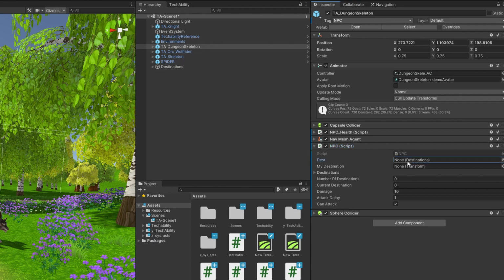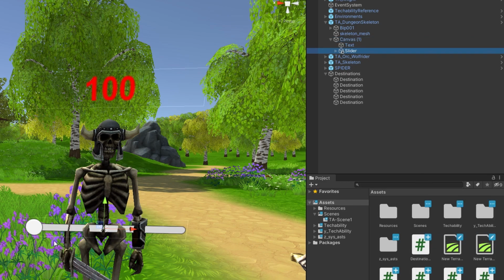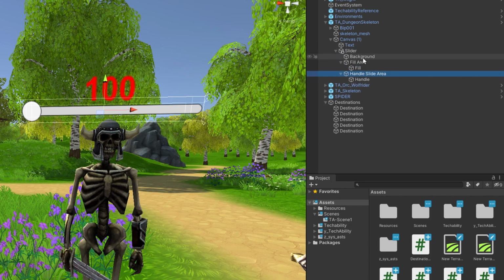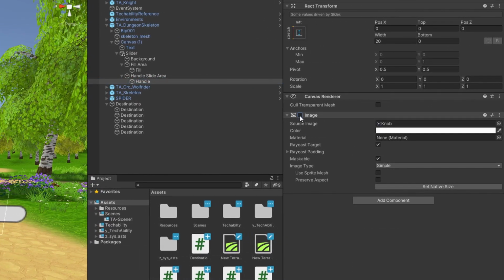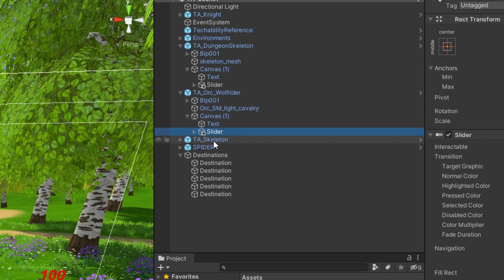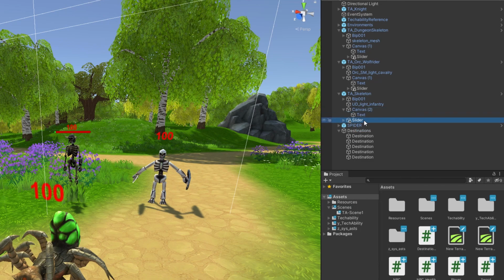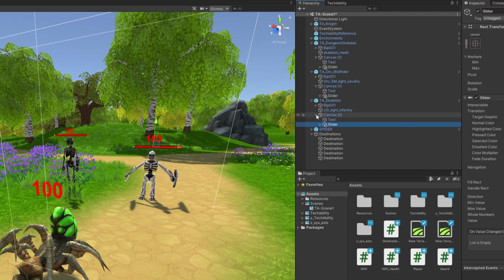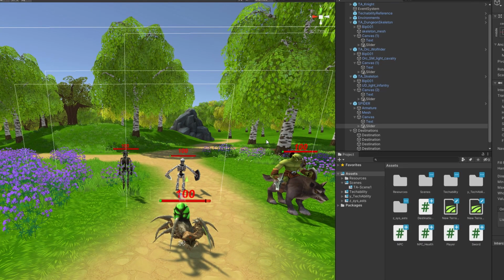Week 3 - Step11 Add Health Bars